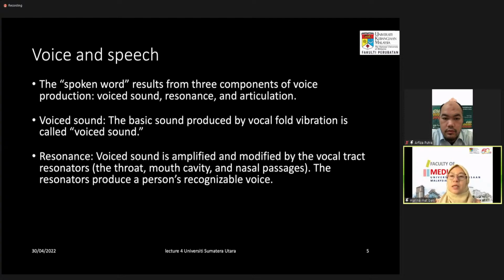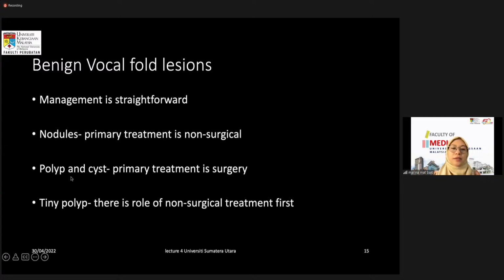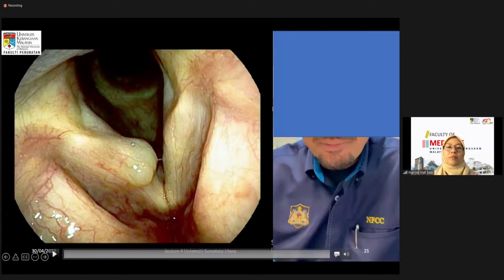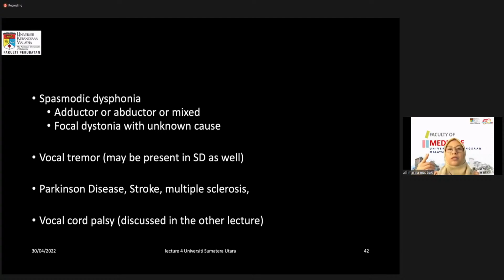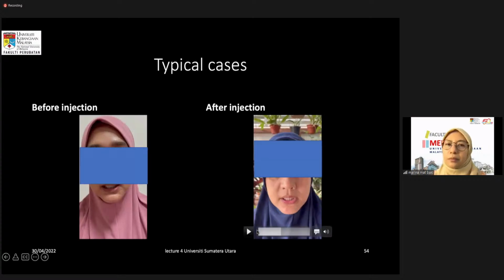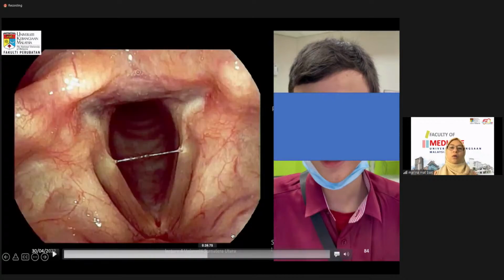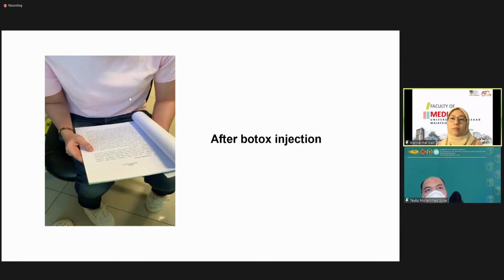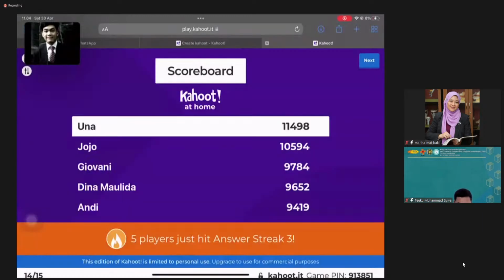WEBINAR "Hoarseness and Overview of The Management"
Hoarseness and Overview of The Management

Narasumber : Prof. Marina Mat Baki, MD, PhD
Moderator : dr. M. Arfiza Putra S, Sp. THT-KL

Medicus Nur Rahman
Training Center - We Stand for Better Future